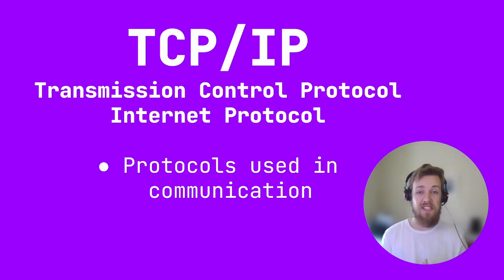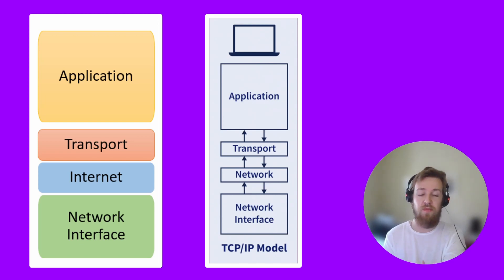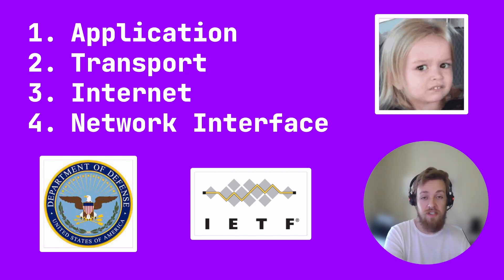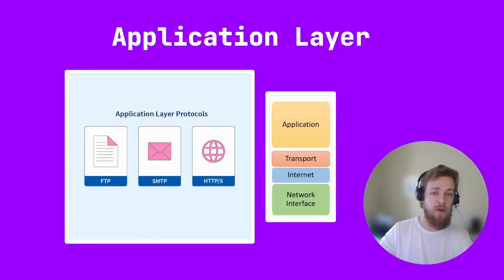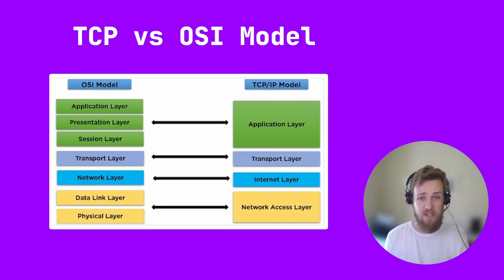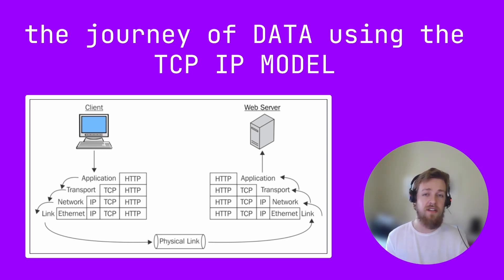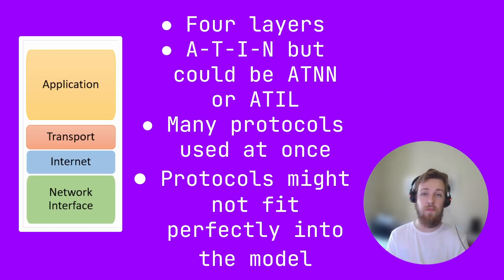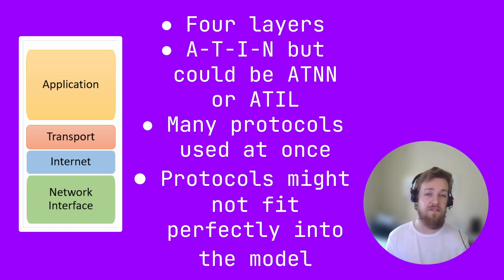You need to know this about TCP/IP! Cyber Security for beginners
This video will allow you to understand what TCP IP is, what the TCP IP model, or stack, is, and why it's useful for people wanting to learn how to troubleshoot networking problems - or just get a better understanding of how an application interacts with the internet.

A key thing to remember is TCP IP provides a standard way for different systems to communicate.

0:00 What is TCP/IP?
0:39 What is the TCP/IP Model?
1:18 The TCP/IP Model layers
2:15  What are the layers?
3:01 The OSI Model
3:27 How data flows
4:30 Summary and important notes of TCP IP